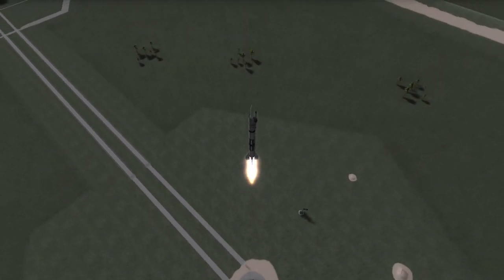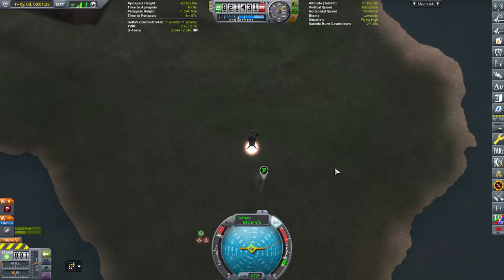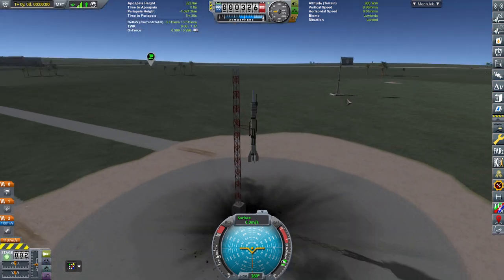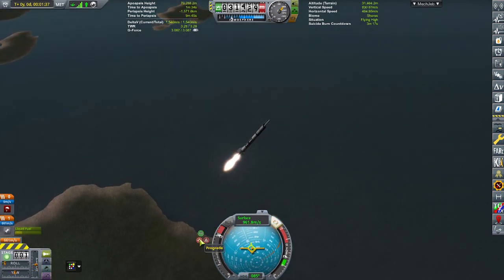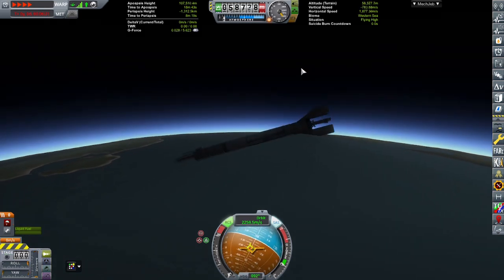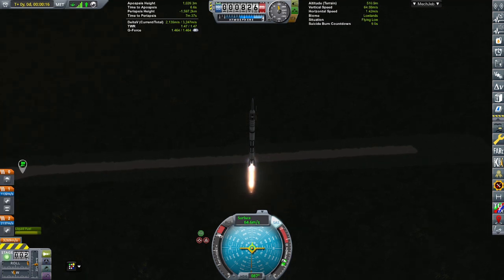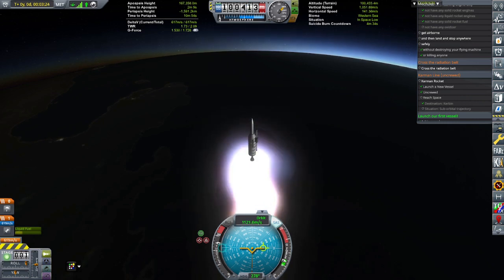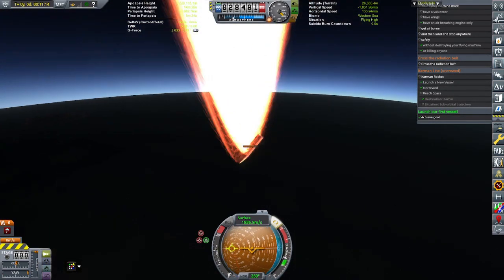Spectacle Space Program Episode 1: Humble Beginnings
In this video, Cynical plays Kerbal Space Program JNSQ, launching sounding rockets for the Spectacle Space Program in an attempt to explore the universe and find out just what, if anything, lies beyond the reaches of the atmosphere. Follow them in a quest to discover and set foot on distant worlds, with the end goal of creating a self-sufficient colony around another star.

Modlist: Too long to list, longer than the character limit